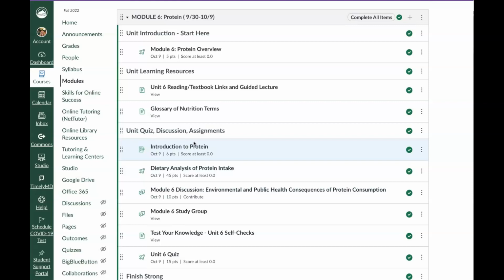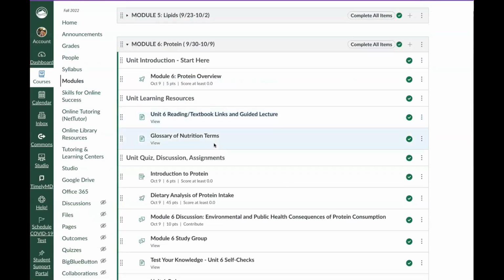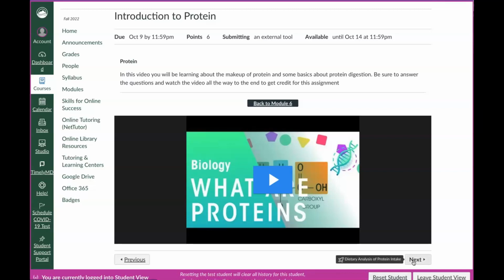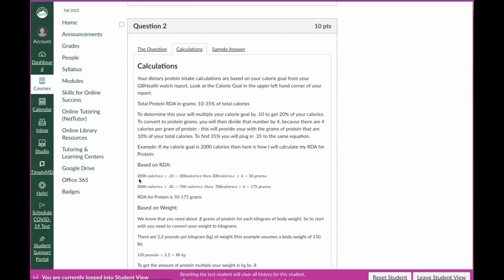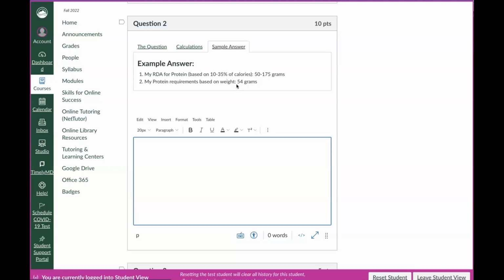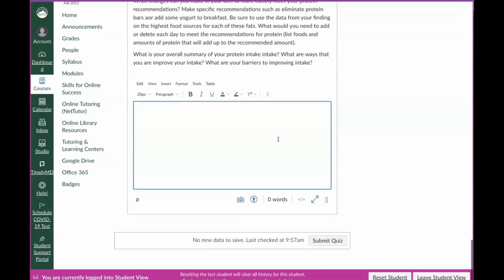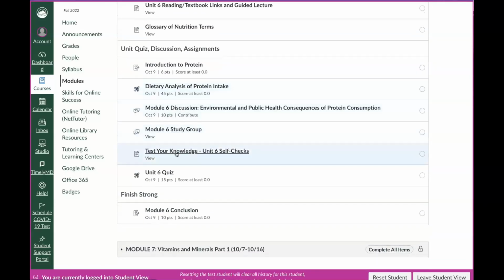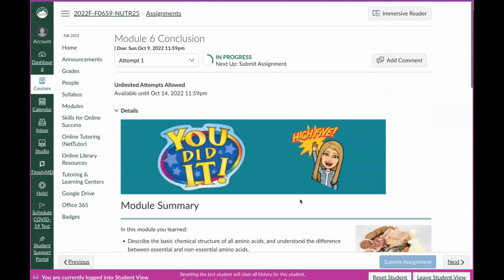Unit 6 video